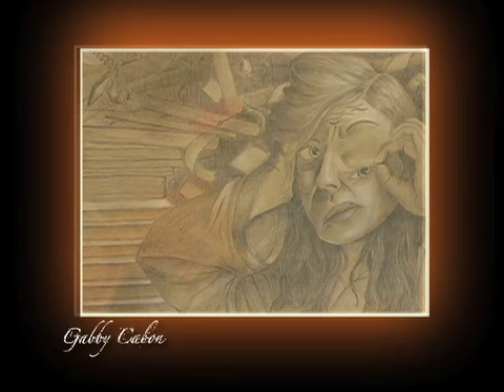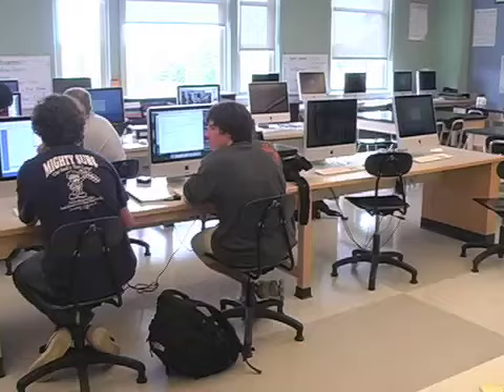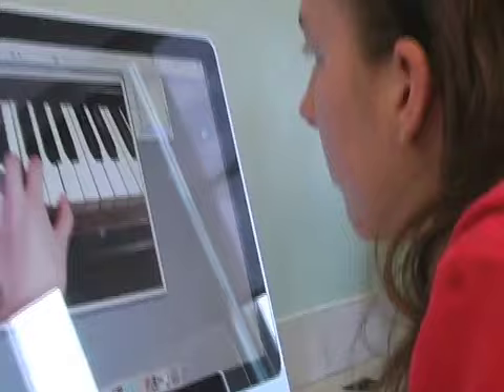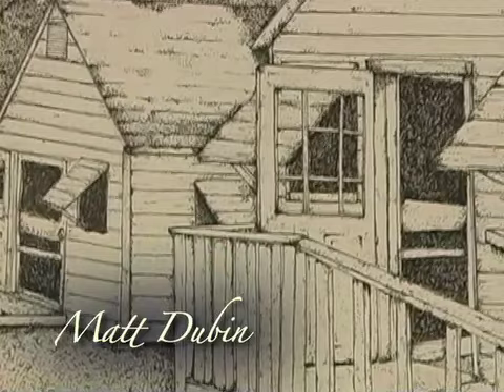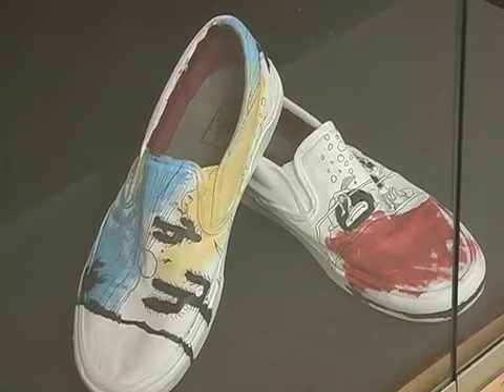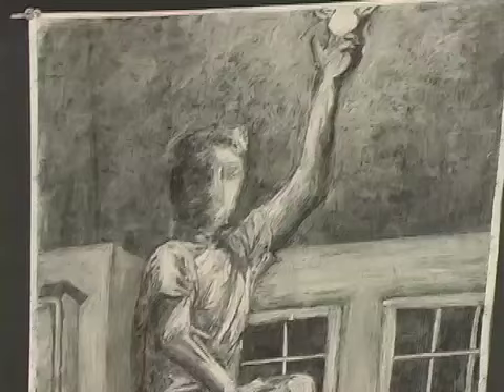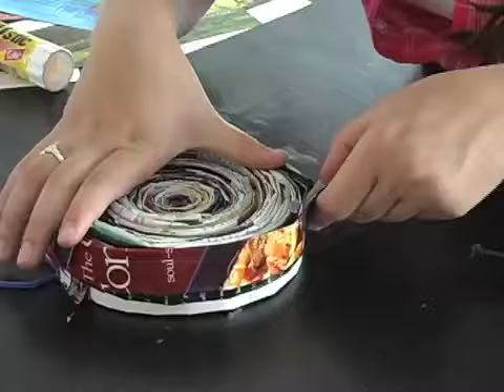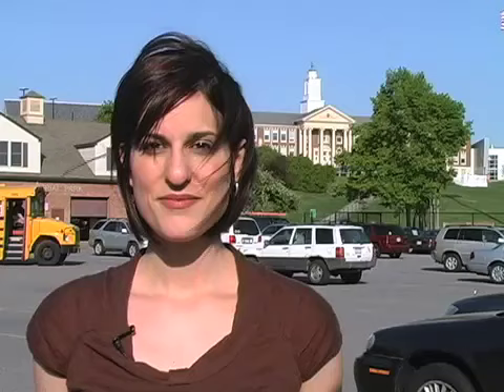Needham High School Art Exhibit 2009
This segment ran as part of the Needham Channel News, a LIVE weekly newscast in the town of Needham, MA. It centers on an open house taking place at the high school in thier art department, which puts many of the students finest pieces on display.